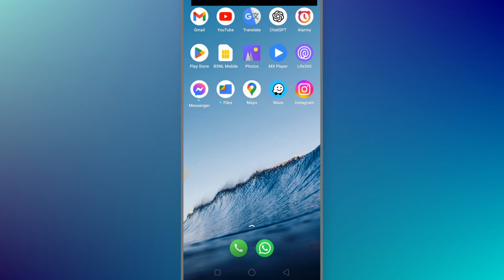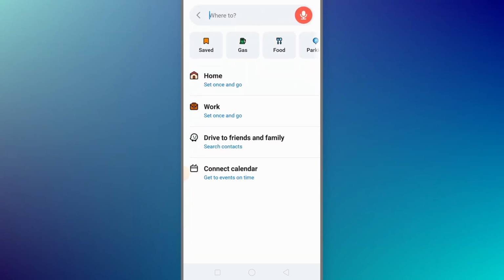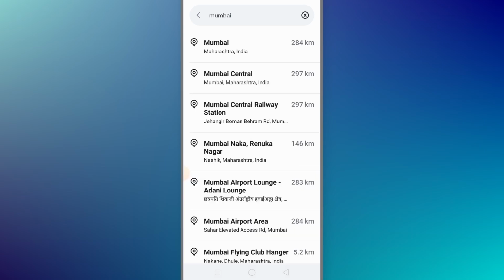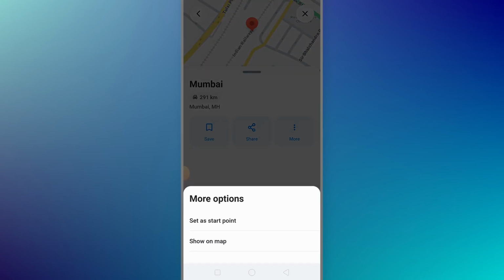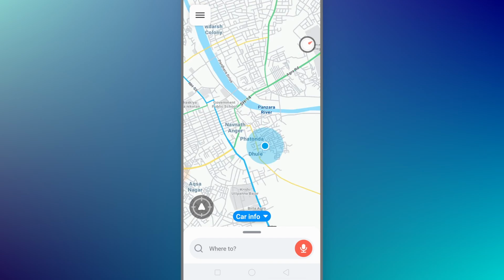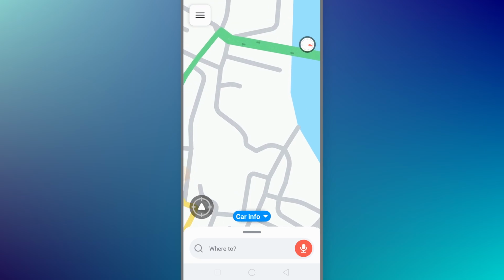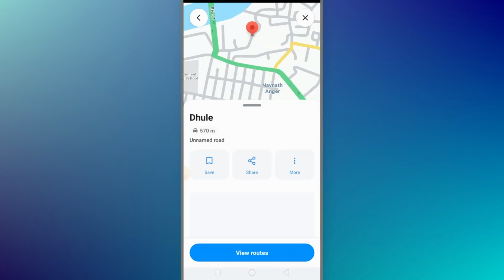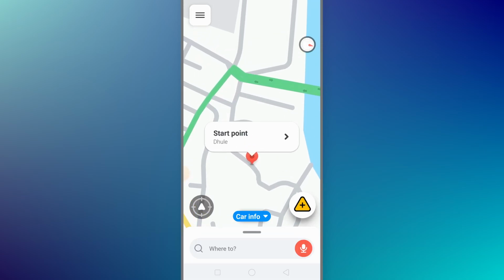How To Change Starting Point on Waze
In this how to change starting location waze tutorial, we'll learn about how to change start point on waze app.